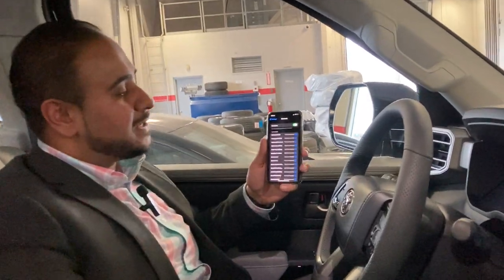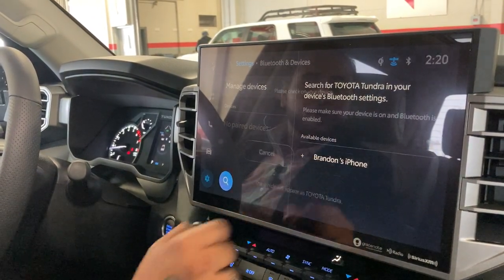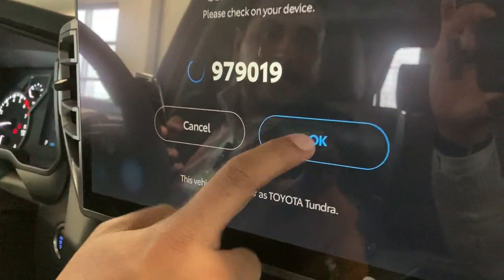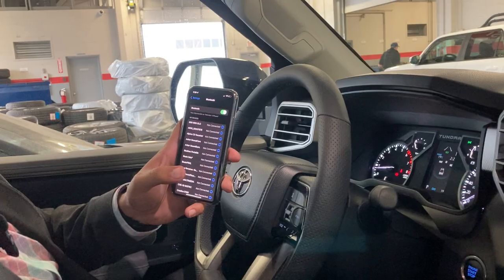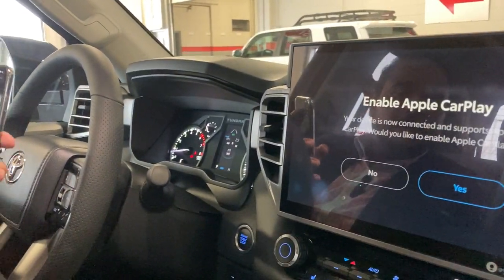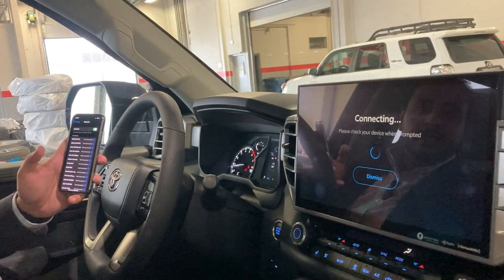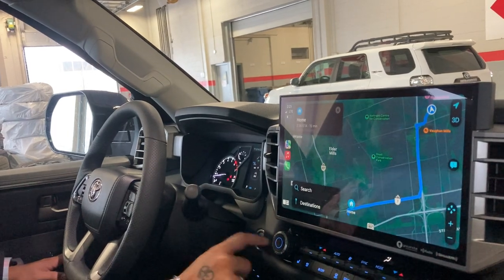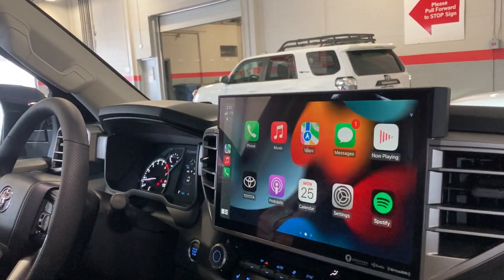How to setup wireless Apple CarPlay on the all-new 2022 Tundra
It's time to put the wires away, the all-new 2022 Tundra now supports wireless Apple CarPlay! Our Product Advisor Sunny Gulati walks us through how to setup your iPhone with this new feature!